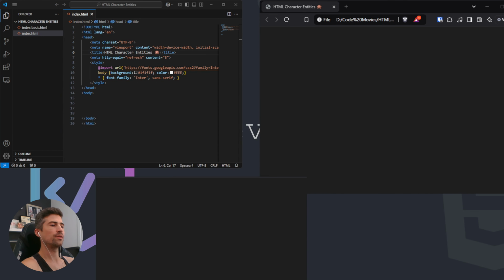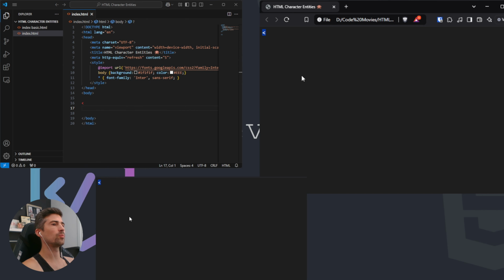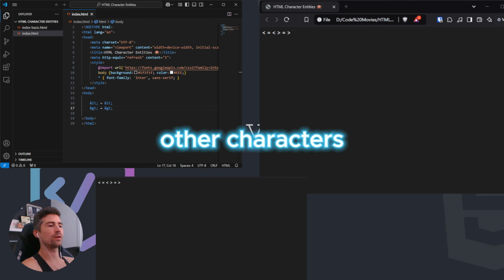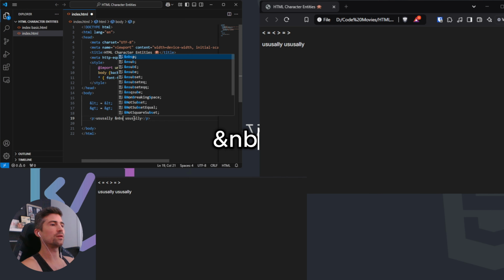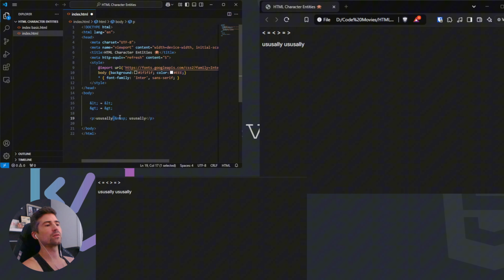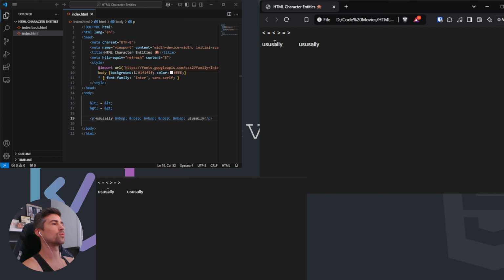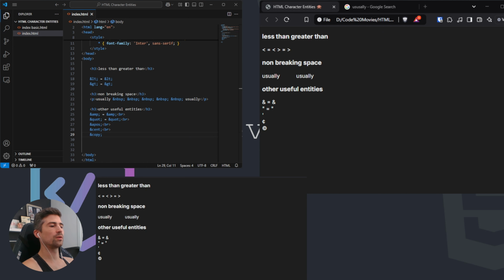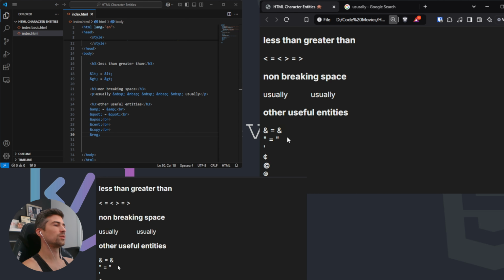From lt to ☕: Exploring HTML Special Characters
Working through the HTML character entities like space lt gt and other exciting elements! :)

I know coffee is not an official element, maybe it should be though..?

⌚Timestamps🏹
0:01 About
0:13 Greater Than & Less Than
0:59 Non Breaking Space
1:57 Amp
2:22 Quote
2:29 Single Quote
2:39 Cent
2:51 Copy
2:58 Reg
3:11 Coffee